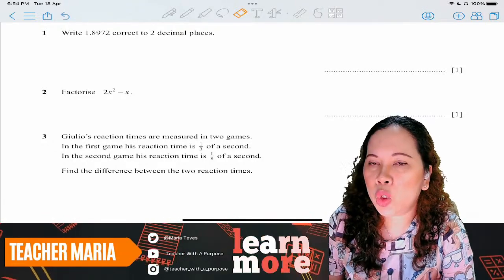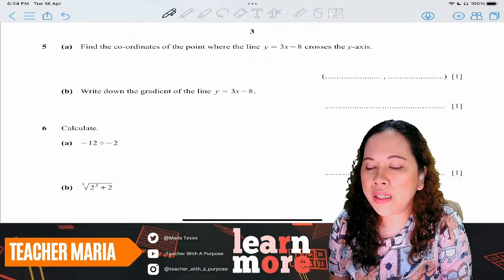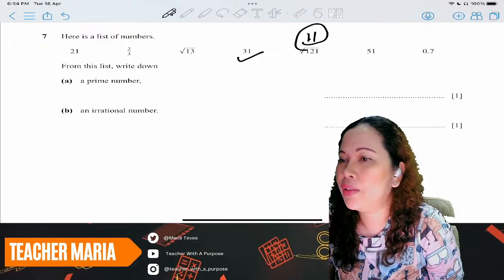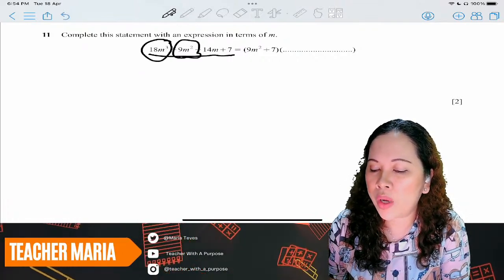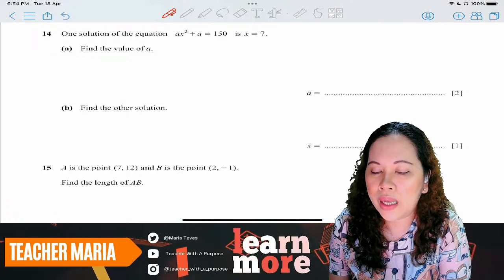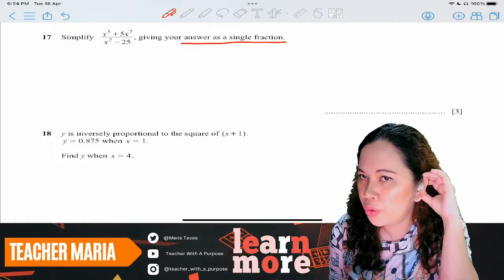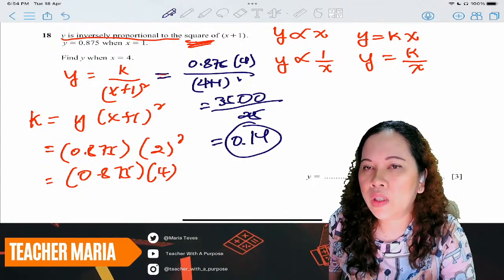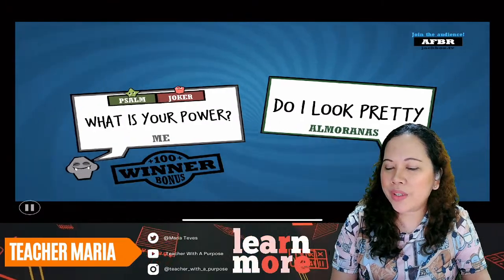Online Tutorial : Ask Teacher Maria | IGCSE MATH